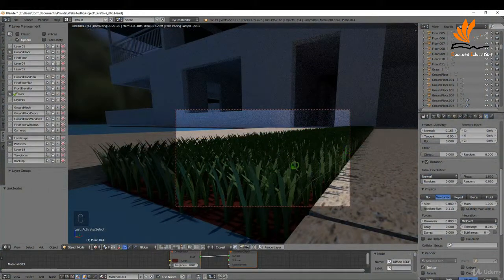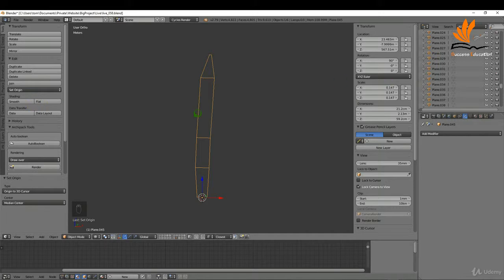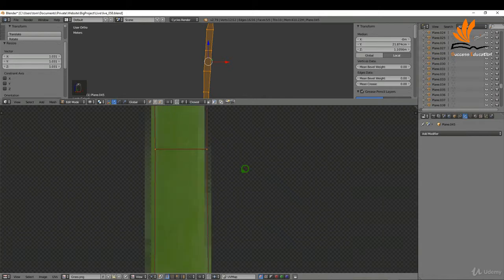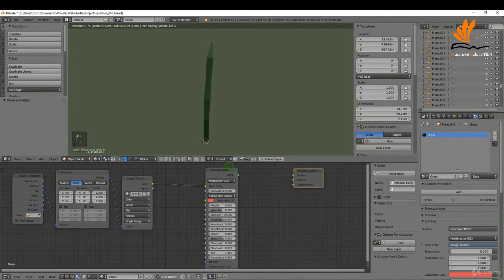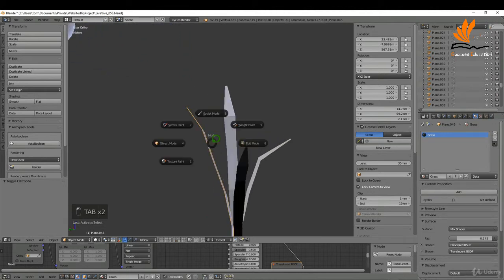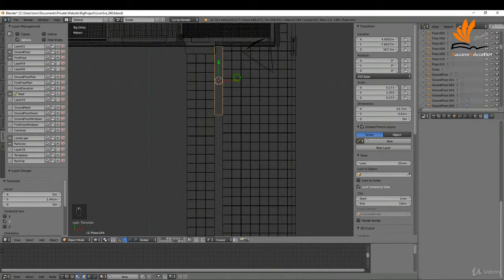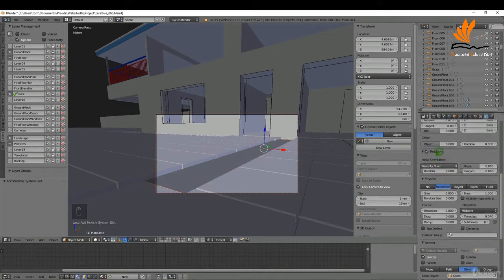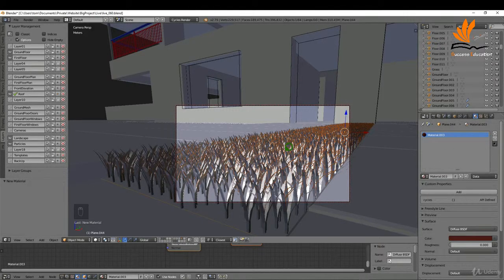1.47 Using The Particle System In Blender To Create Grass | Success Education